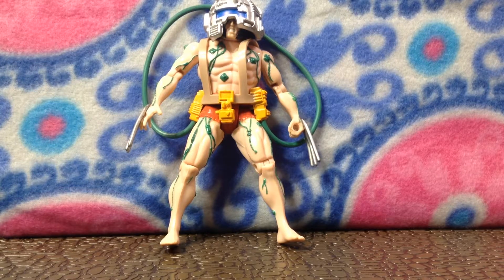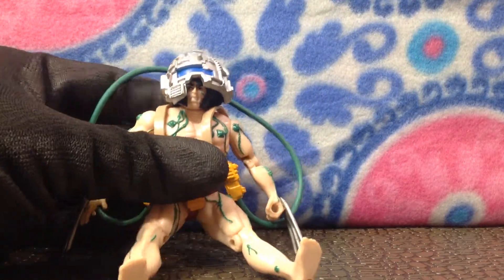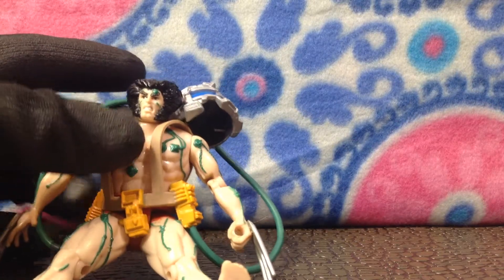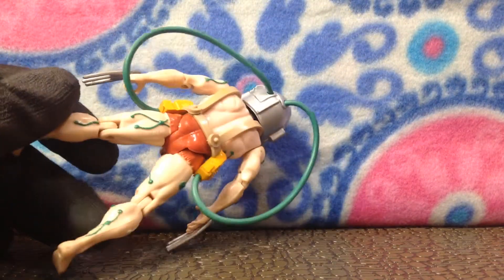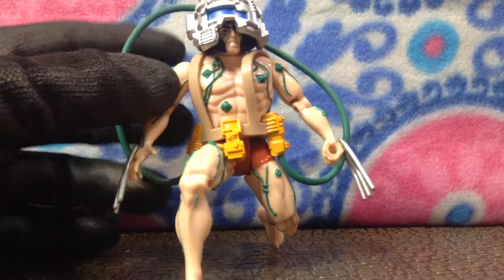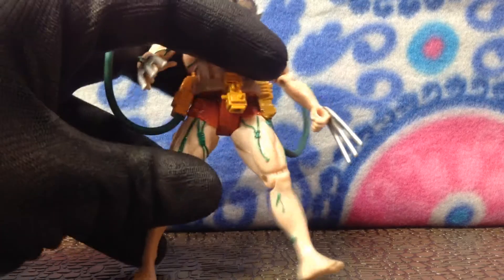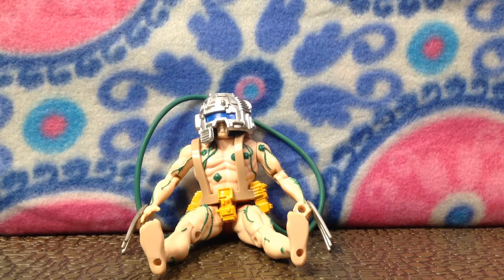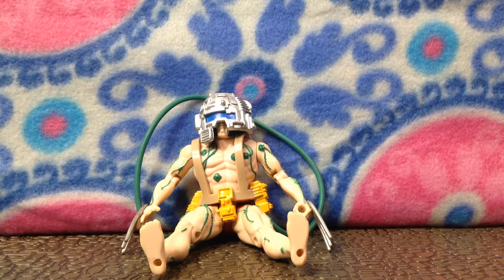Weapon X Crew On One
The Crew Takes on The Dangerous Weapon X!

From His helmet to his Claws this guy is awesome! Just dont make him angry. Oh Wait thats the green guy. Marvel Has such great Heros and Villains!